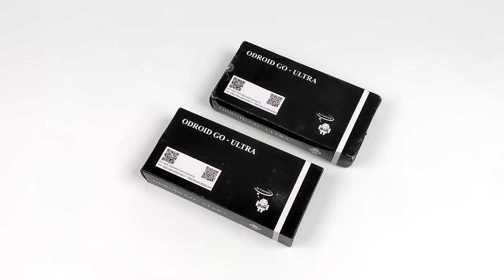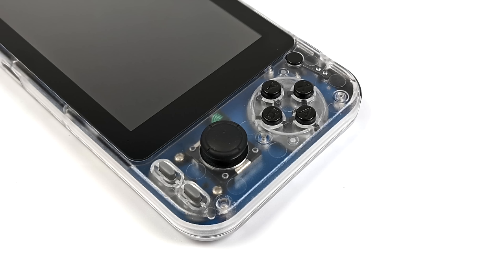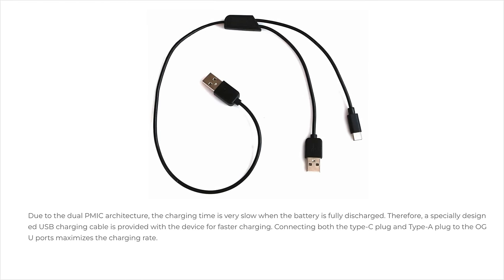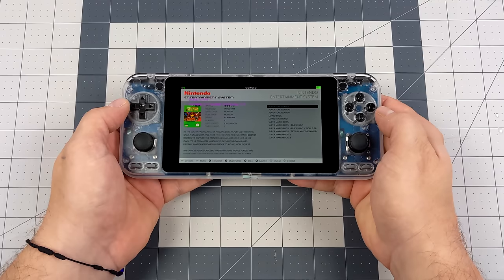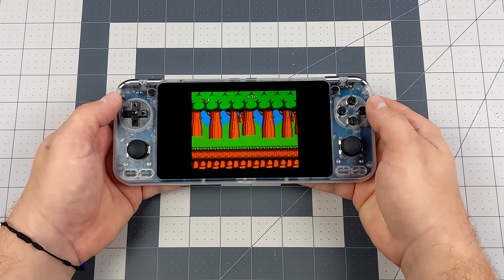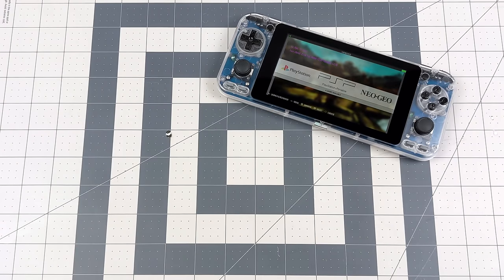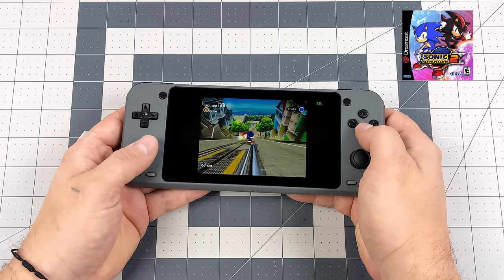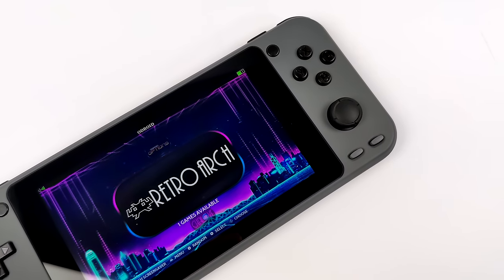ODROID GO Ultra First Look, A New Retro Emulation Hand-Held With A Fast 6 Core CPU!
The Odroid Go Ultra is finally here and in this video see if this new retro handheld is worth buying, Software still needs some work but the ODROID Go Ultra has the potential to be an amazon emulation handheld and maybe even a great android handheld in the future. We do an Unboxing, Overview, GO over the specs and test out Emulation like Dreamcast, PSP, Sega Saturn, Atomiswave/Naomi, nes, and GBA

00:00 Introduction
00:20 unboxing
01:33 Overview
03:51 Odroid Go Ultra Specs
05:37 Odroid Go Ultra Operating System
06:00 Emulation Station
07:44 Odroid Go Ultra N64
08:30 Odroid Go Ultra Retro Arena
09:20 Odroid Go Ultra Dreamcast
10:11 PSP Emulation Odroid Go Ultra
10:59 Sega Saturn Odroid Go Ultra
11:24 Naomi Atomiswave Odroid Go Ultra
11:38 First Impressions Odroid Go Ultra

ETAPRIME
12520 Capital Blvd Ste 401 Number 108